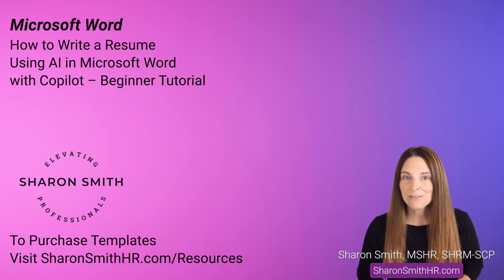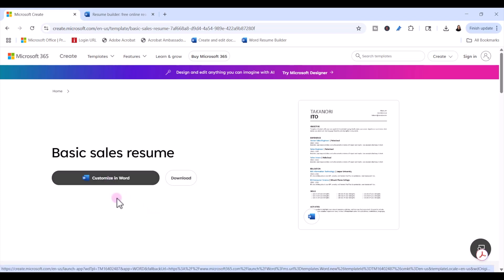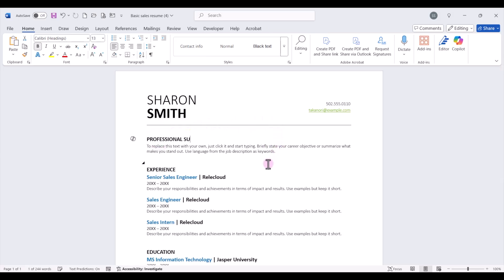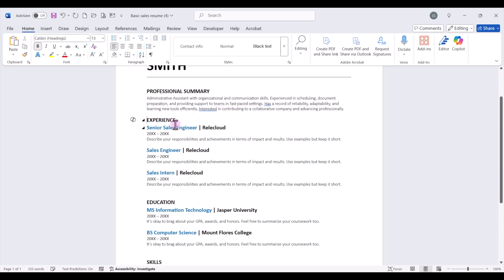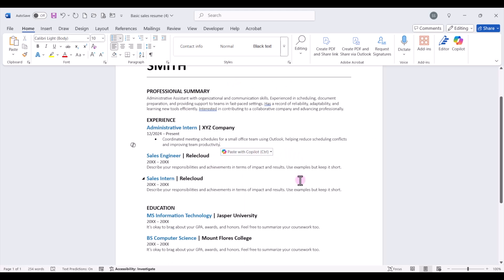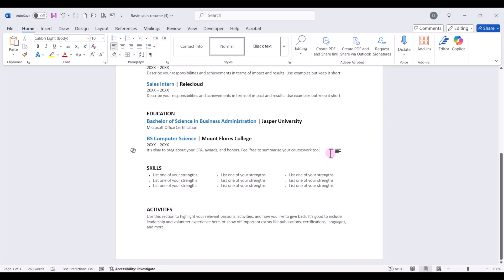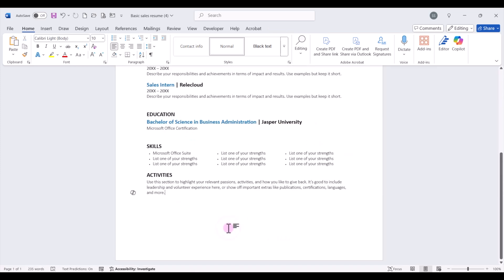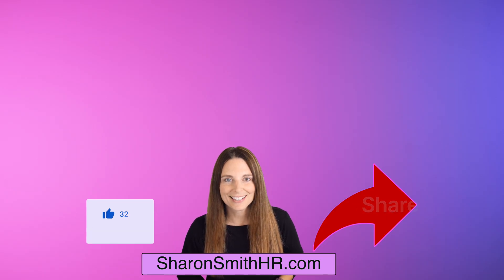How to Write a Resume Using AI in Microsoft Word with Copilot - Beginner Tutorial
Learn how to write a resume from scratch using Microsoft Word and Copilot AI — even if you’ve never made one before! In this beginner-friendly tutorial, I’ll show you how to choose a resume template, use Copilot to help you write your content, and format your resume step-by-step.
📌 Perfect for students, career changers, or anyone starting fresh.
You don’t need to be good at writing or know exactly what to say — We’ll walk through choosing a resume template, what to write, and how Copilot can help you with resume wording.
     Includes:
     - Resume Template in Microsoft Word
     - Matching Cover Letter and References Page
     - PDF Guide with Instructions and Editing Tips
🧠 Want to improve an existing resume instead? Watch this next: [Link to part 2]

TIMESTAMPS ⏰
00:00 How to Write a Resume Using AI in Microsoft Word with Copilot
00:11 How to Choose a Resume Template
01:43 Resume Header Contact Tips
02:46 Professional Summary / Qualification Summary Tips
03:40 Copilot Auto Rewrite Functionality
04:37 Work Experience Resume Tips
06:20 Copilot Make Shorter Functionality
06:53 Education Section Resume Tips
07:51 Skills Section Resume Tips - Copilot Prompt
09:31 How to Save your Resume
09:48 Free Resume Template Resources